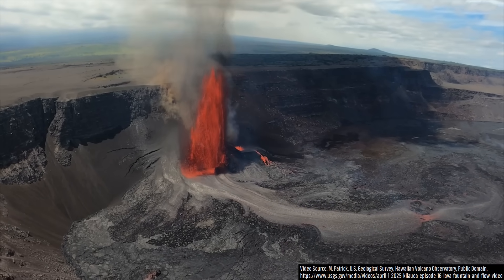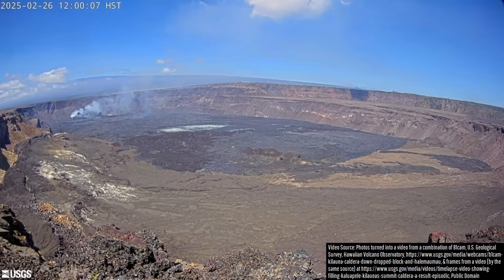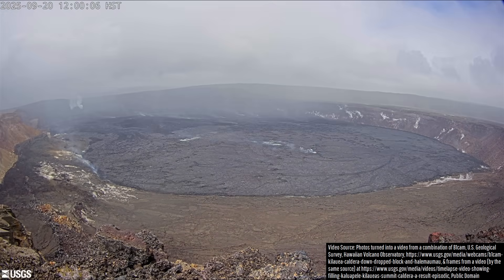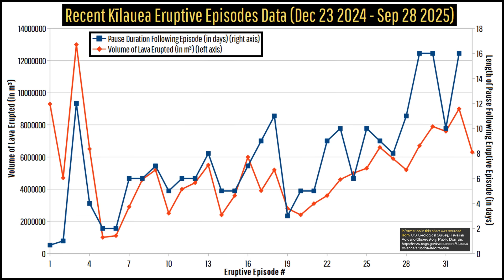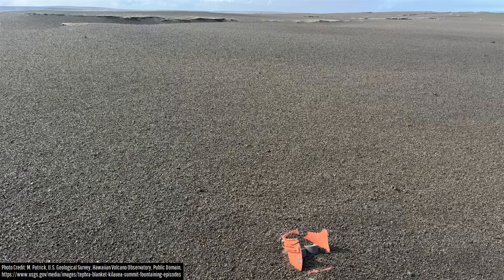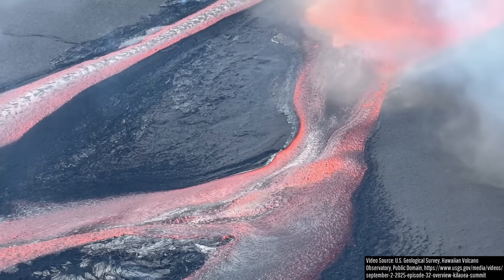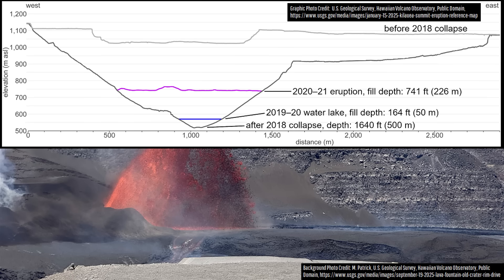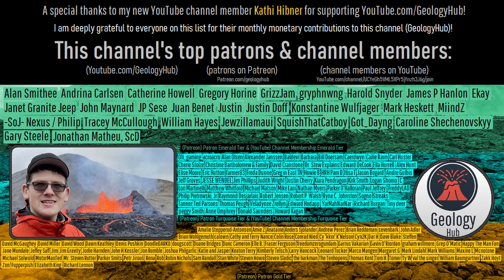Kilauea Volcano Update; Likely Eruption Soon, 9 Month Summit Timelapse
Hawaii's Kilauea volcano is likely to produce a new spectacular lava fountaining episode today, possibly with more than 500 foot high lava fountains. Today's video will discuss its latest activity, as well as show a 9 month timelapse to help show the impressive volume of lava Kilauea has erupted since December 23rd of last year.

Thumbnail Photo Credit: K. Mulliken, U.S. Geological Survey, Hawaiian Volcano Observatory, Public Domain, This image was overlaid with text, and then overlaid with GeologyHub made graphics (the image border & the GeologyHub logo).

0:00 An Abundance of Lava
0:10 Kilauea Timelapse
1:31 Eruptive Rate
3:10 Summit Depth Timelapse
3:24 Lava Fountaining Today?